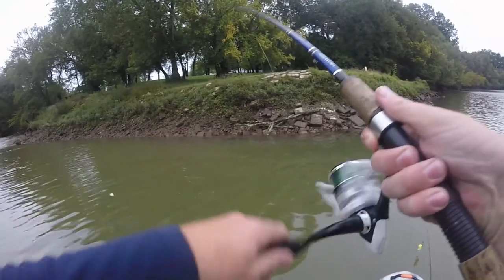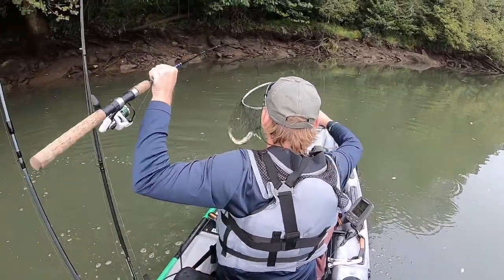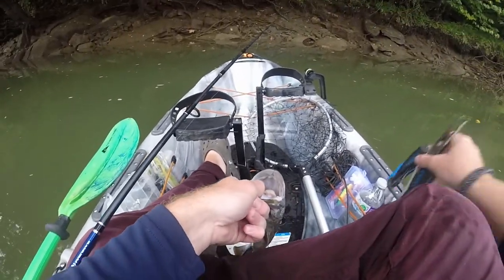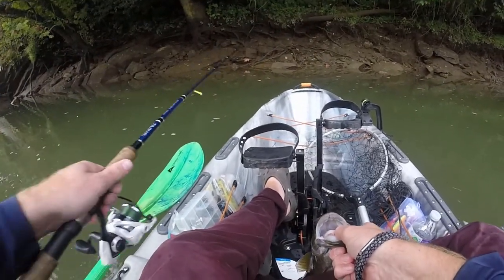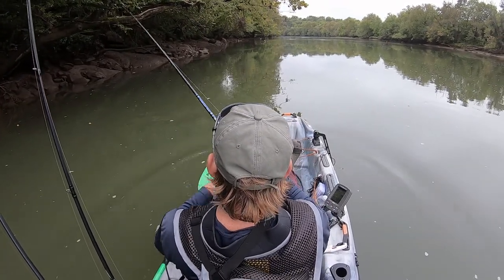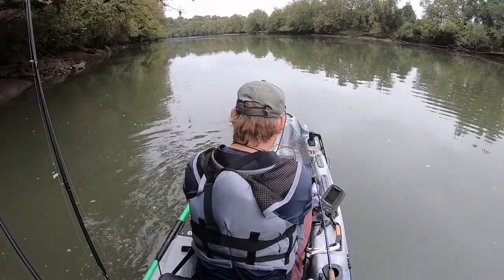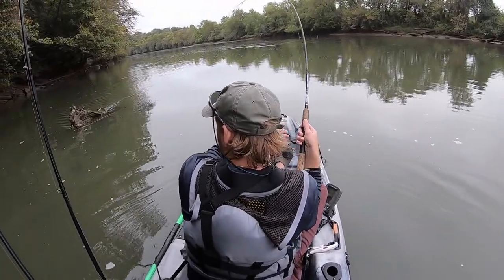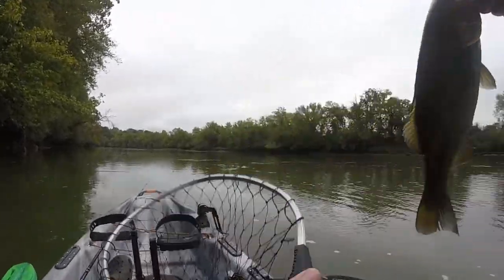Bass Fishing my first TNKATT Classic// Kayak Tournament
Hey y'all! Thanks for tuning in to watch this video to wrap up my very first tournament trail from a kayak. This particular tournament was a struggle for me... I caught fish, I lost fish but I am blessed for the experience.

The Supplies:

Baits:
BassPro Hellgrammite
Zman TRD:
Gulp Minnow:

Hooks:
Jig Head
Ned Rig 1/10 oz.

Baitcaster:
KastKing Royal Legend II

Kayak Cart: